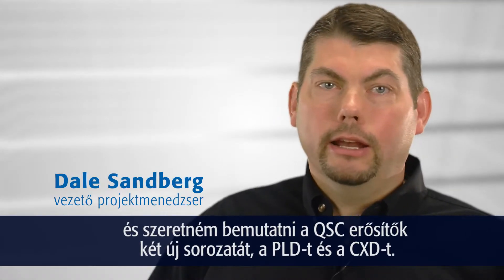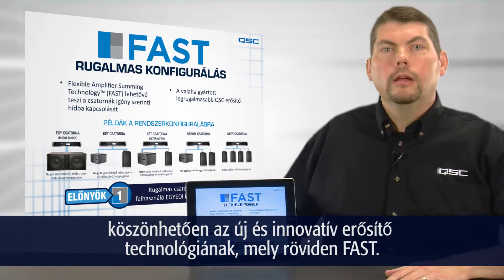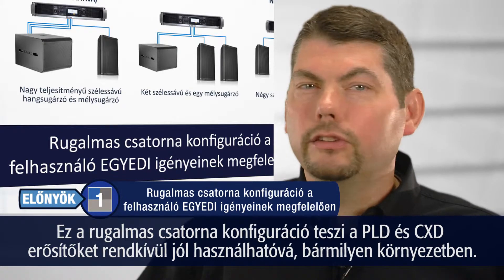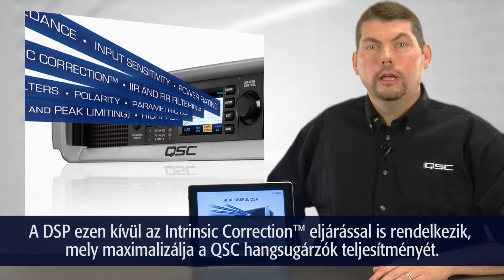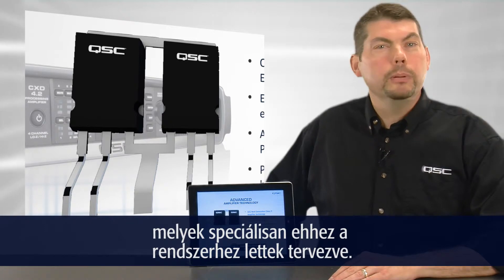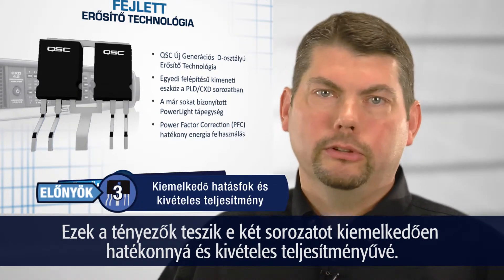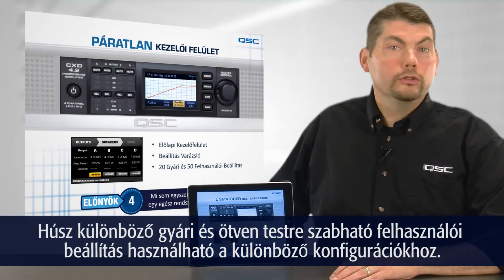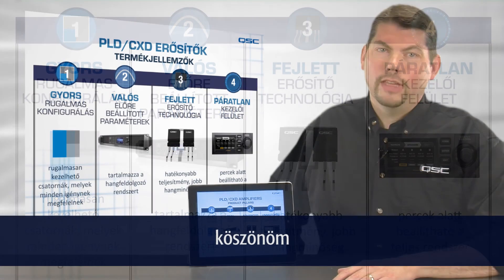QSC: PLD/CXD Product Pillars (Hungarian)